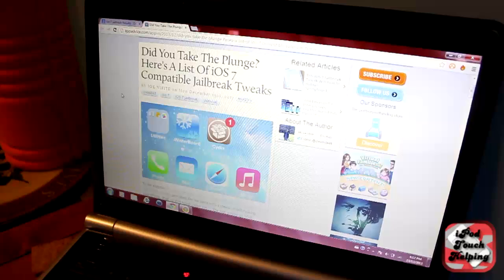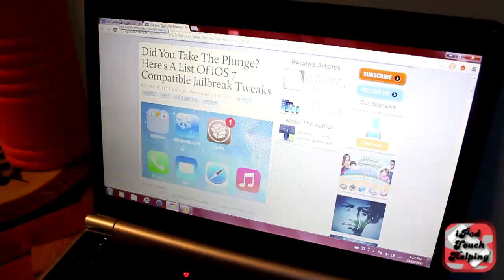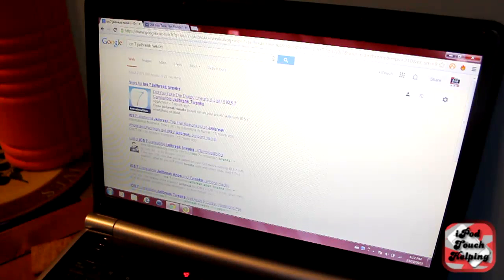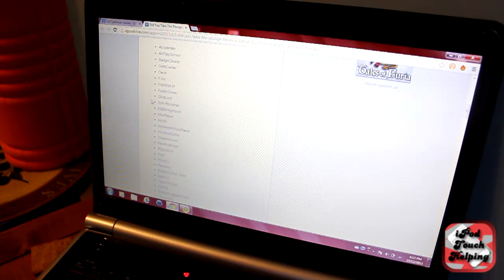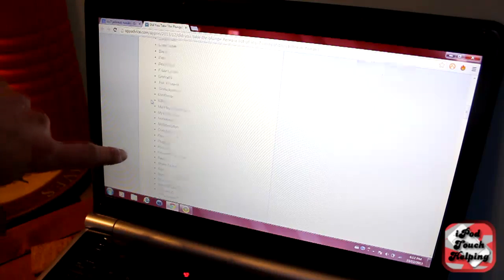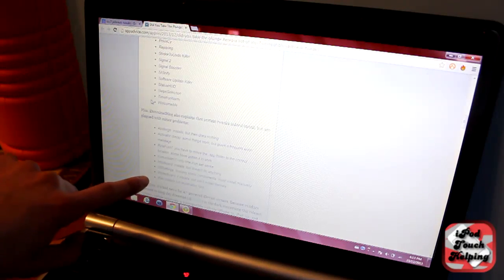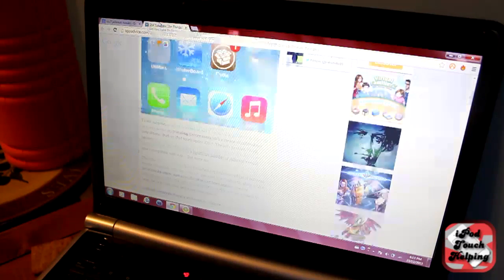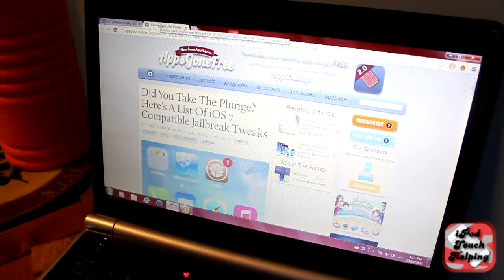iOS 7 Compatible Jailbreak Apps & Tweaks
If you decided to jailbreak your iOS 7 iPhone, iPod Touch, or iPad you may have noticed that many applications do not currently work. Apps and tweaks will be updated as quickly as possible. Check out the site bellow to see which ones work: